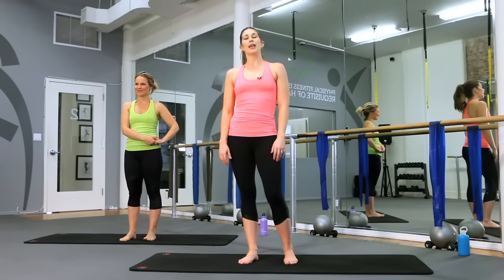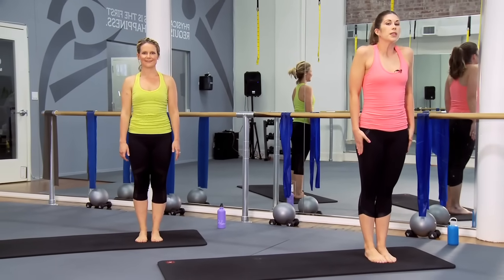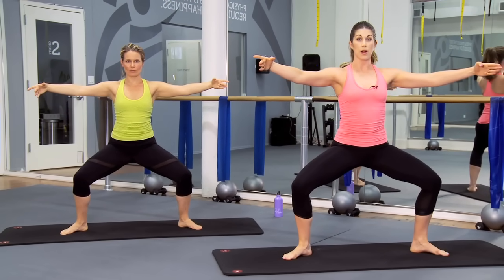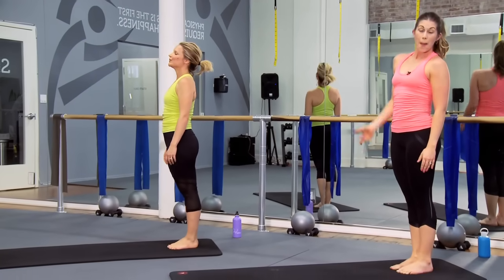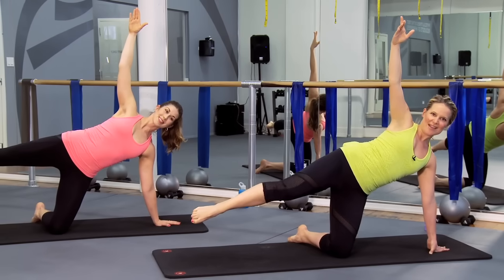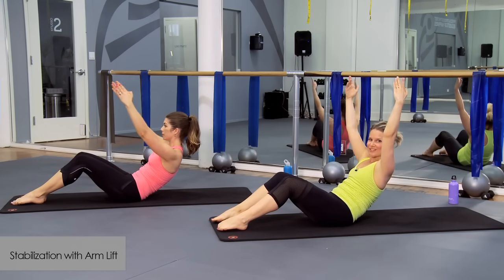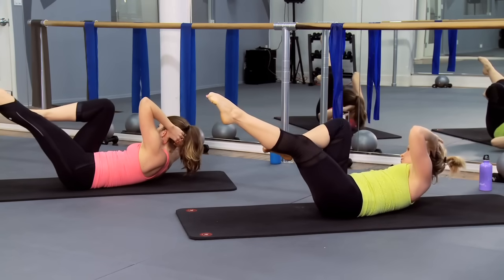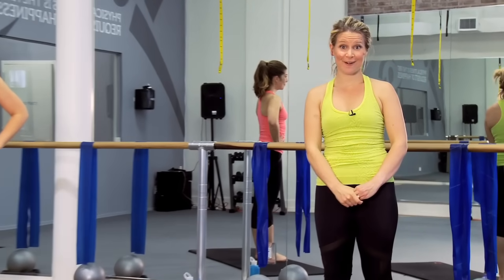20 Minute Best Pilates Video for a Leaner, Longer, Stronger Body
We partnered with FLEXStudiosNYC to bring you an exclusive full body pilates workout that will make you leaner, longer and stronger in no time at all! Give it a try three times a week to see best results!

If you've  always wanted to try that Pilates class at the gym but are too intimidated to try, this is the perfect pilates workout for you!  It's a challenging workout for even the most fit green girl but it can be done anywhere, anytime and will get easier over time! Enjoy! We'd love to hear your feedback!

FLEXstudiosNYC, located in Chelsea, is one of the hottest Barre, TRX and Pilates studios around. The classes are fast pace, upbeat and rewarding so when you're in the neighborhood stop by and give them a try!

DreamInGreenGirl.com feat. FREE workout videos and the best toxin-free beauty, body care products, documentaries, and more! Learn how to be a Green Girl and join the movement! Sign up for our weekly newsletter to receive our most current fitness videos and recipes!

1. How to: Plank A Lot - Ultimate Full Body, Core and Abs Workout
2. 15 Minute Abs: Hard-Core Workout
3. Best Advanced Upper Body Workout for Toned Arms
4. 30 min Beg High Intensity Interval Training
5. 15 Minute: Best Kick Butt Workout